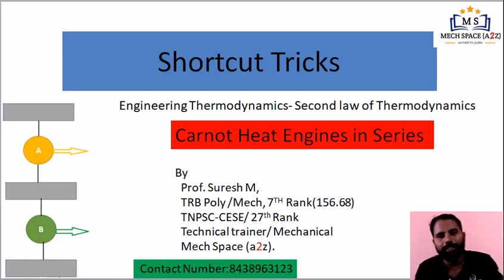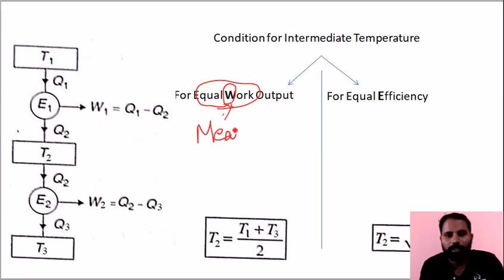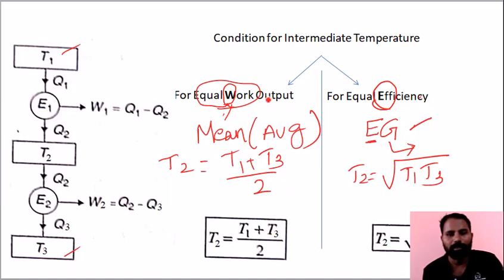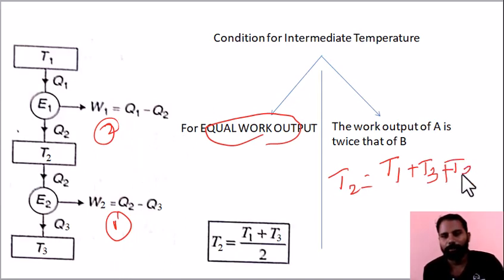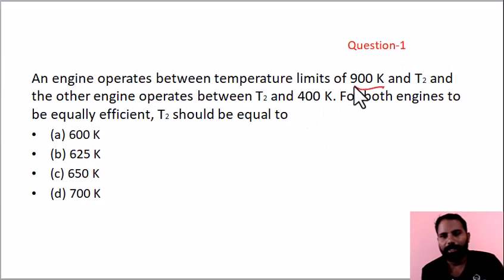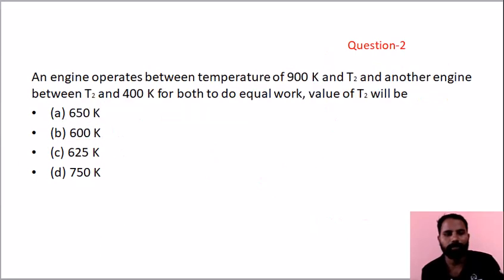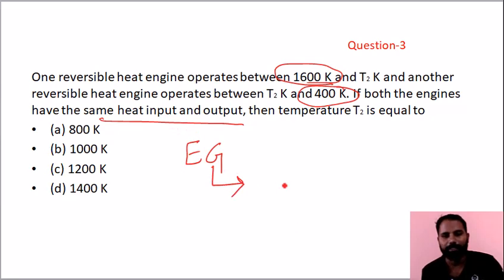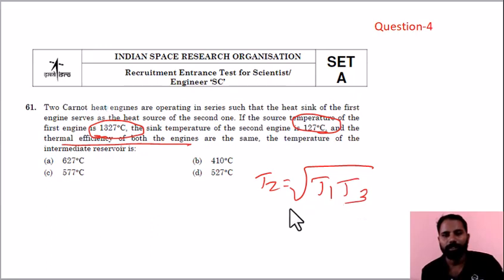Shortcut Tricks - Carnot Heat Engines in Series /Second law of Thermodynamics.